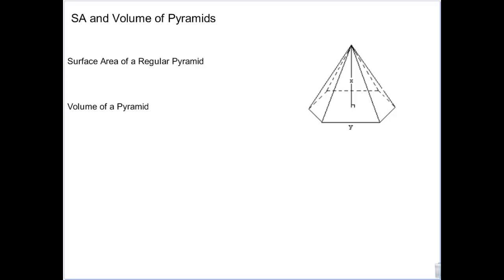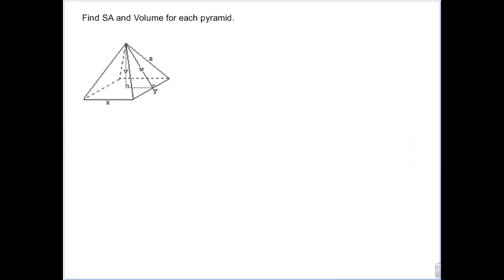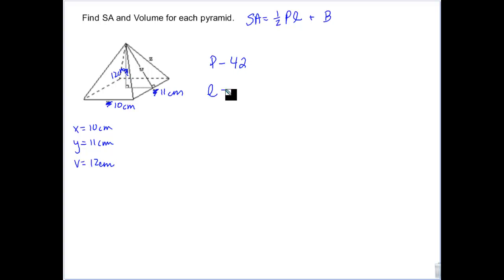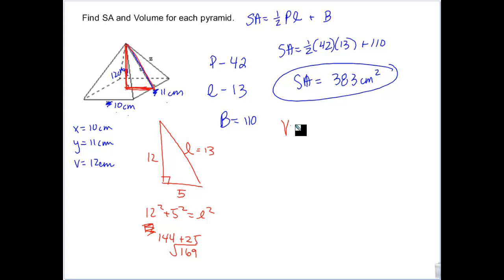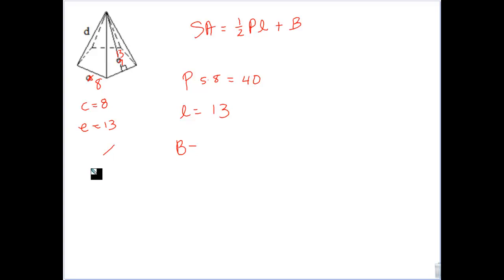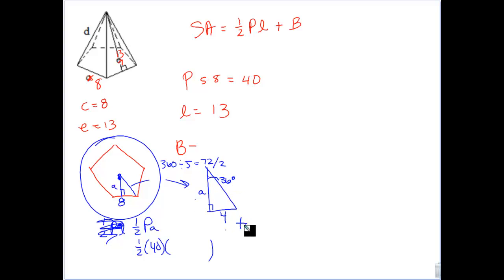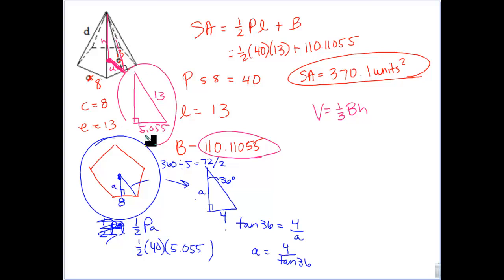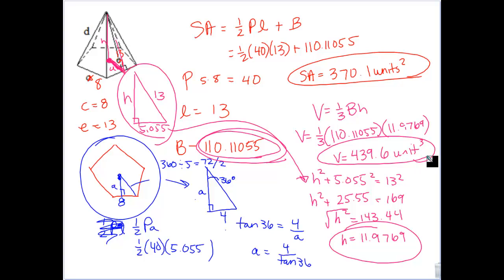SA & Volume of Pyramids 2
Surface area and Volume of Pyramids Continued